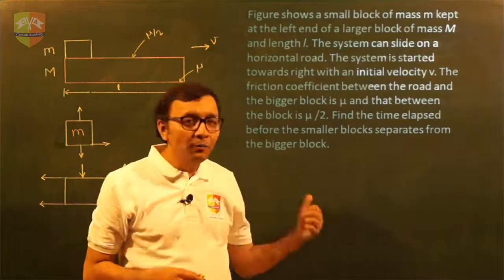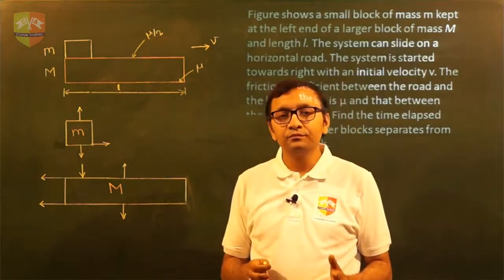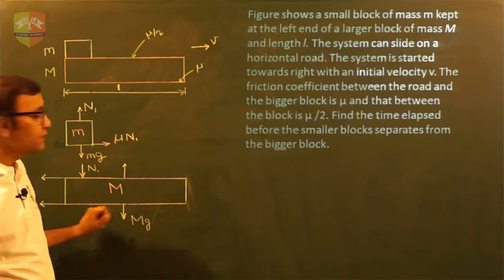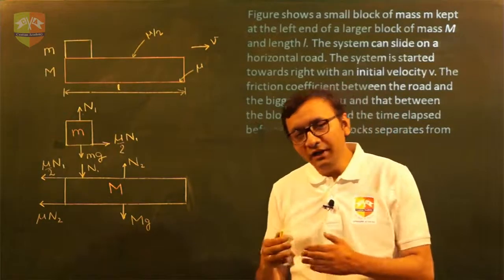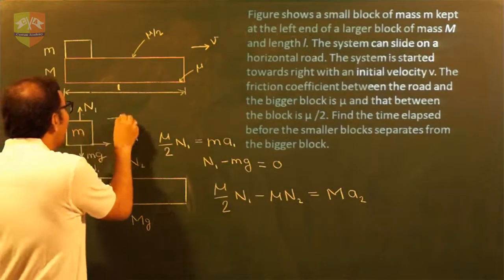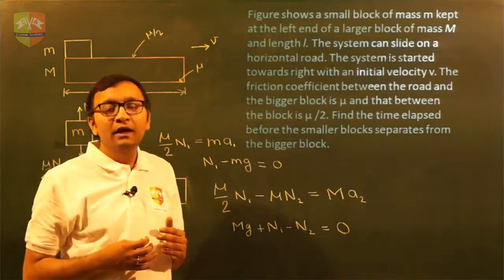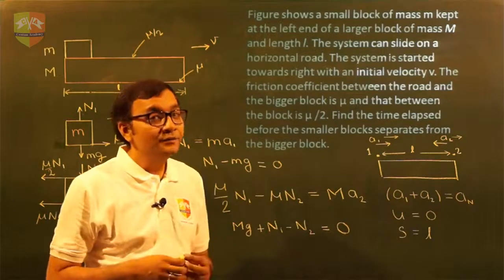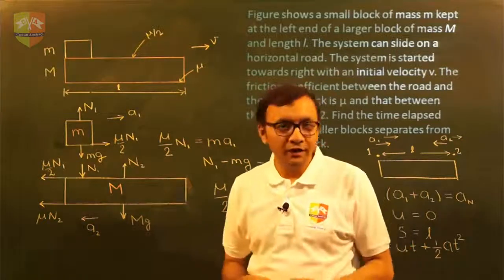Laws of Motion - Art of Problem Solving A O P S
Laws of Motion  - Art of Problem Solving

In this video a LAWS OF MOTION question has been solved. Enjoy!